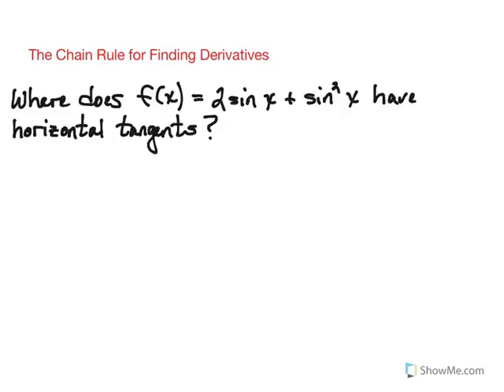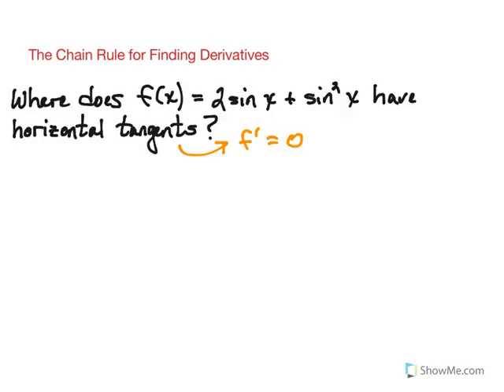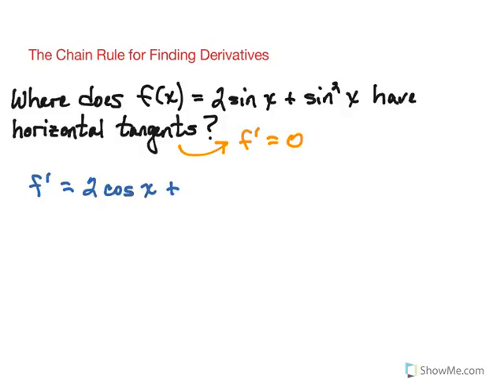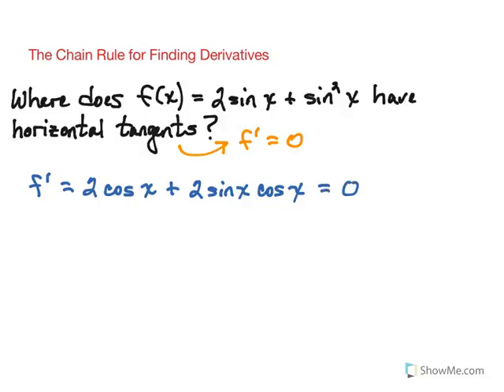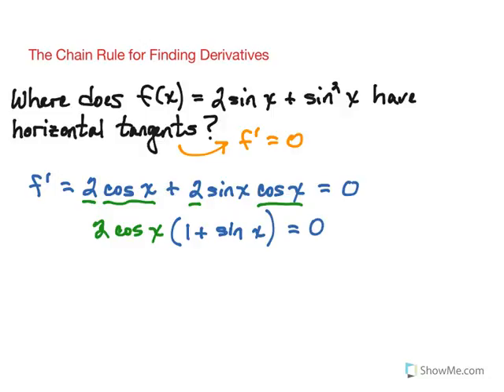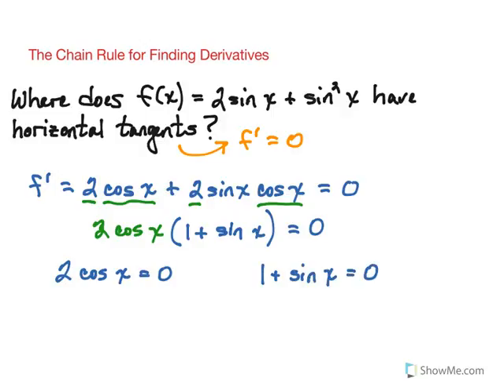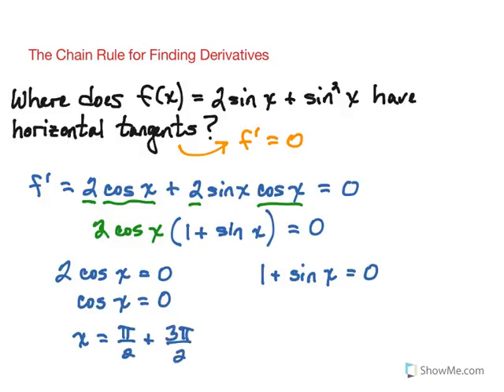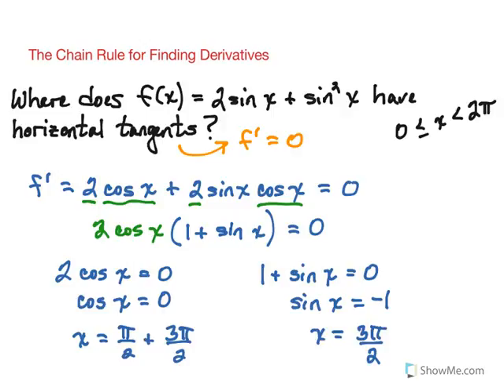The Chain Rule for Finding Derivatives: Part 2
This is part of series of videos developed by Mathematics faculty at the North Carolina School of Science and Mathematics.This video explores the chain rule for finding derivatives. This lesson is in two parts.